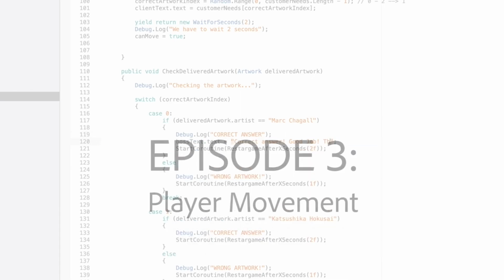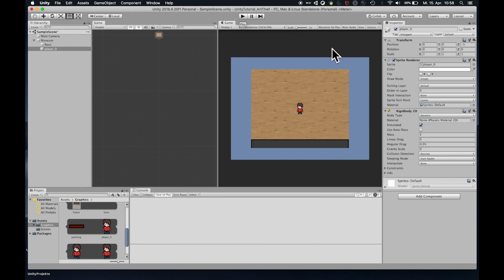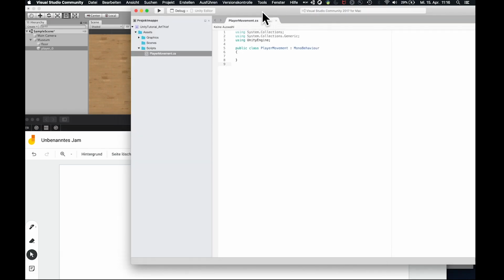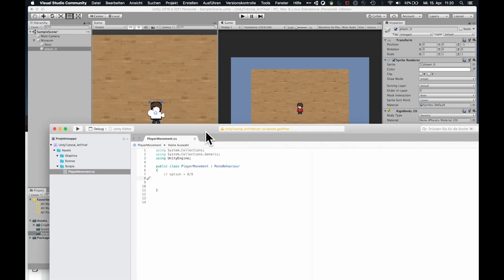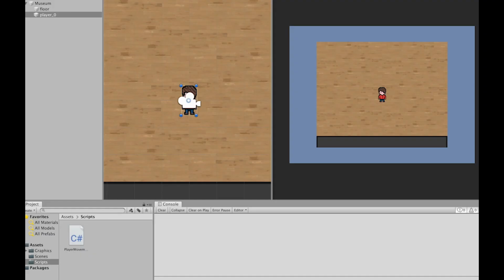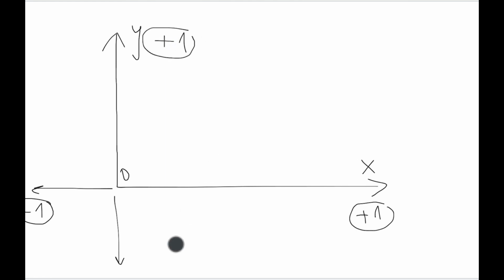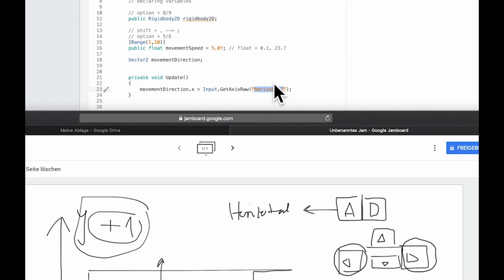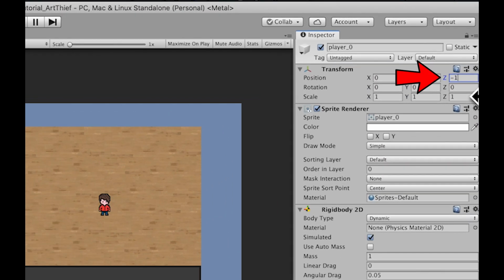How to make a simple Game in Unity (Step by Step Tutorial) - E03: 2D PLAYER MOVEMENT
Learn how to create a simple Unity game step by step from start to finish.
EPISODE 3:
In this part we will create a player movement script in C#.

You always wanted to make a game yourself, but didn't know where and how to start? Then this is the right video for you. In nine tutorial episodes you will learn how to use Unity and write code yourself. At the end you will have created your own 'art thief' game on which you can build on.